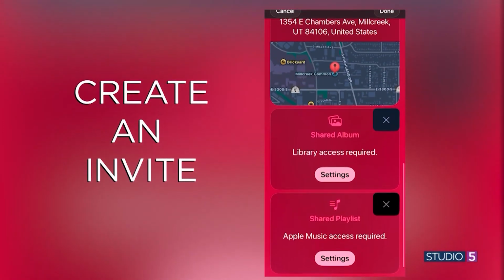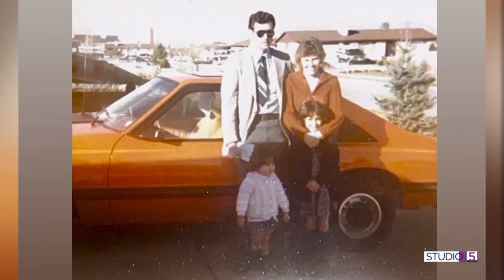Tech Check: Share the party planning load! Use your phone to get everyone involved...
*Party planning can be a group effort!*

Next time you throw a party, get everybody involved in the planning.

Deseret News columnist Amy Iverson explains how your phone can help you crowdsource some of the party planning to-do list.